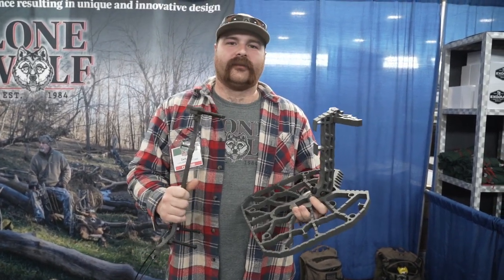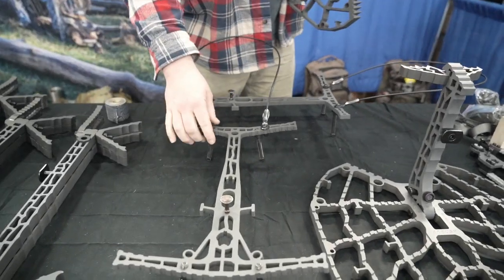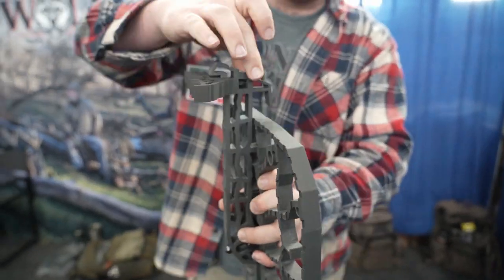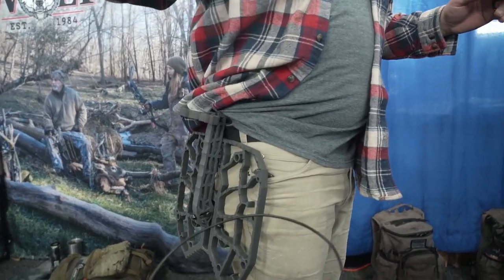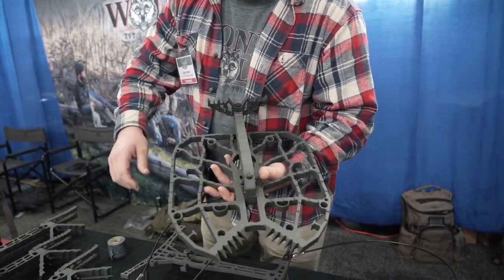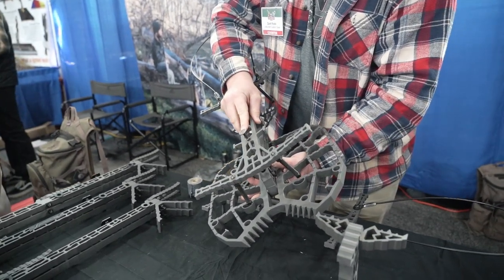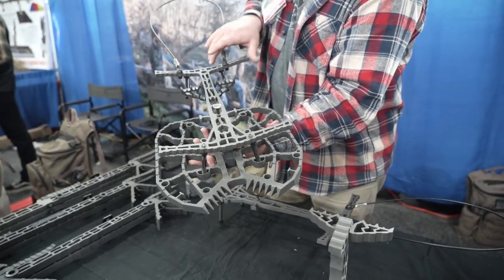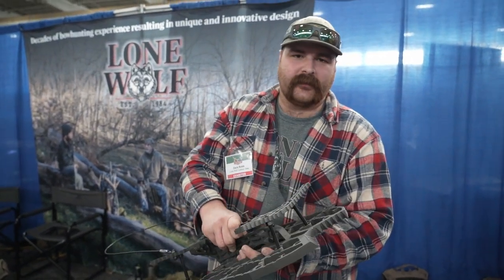Lone Wolf Custom Gear | Great American Outdoor Show 2022